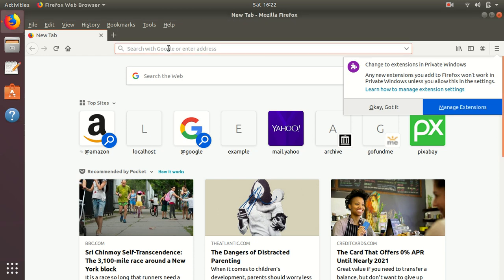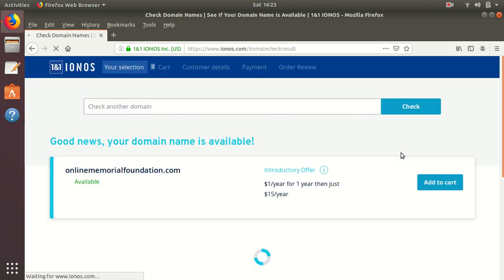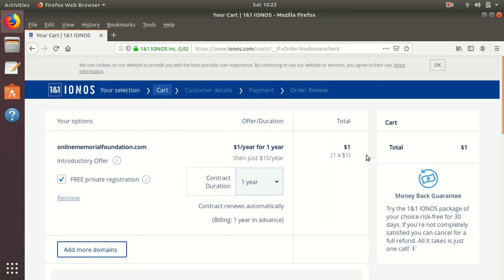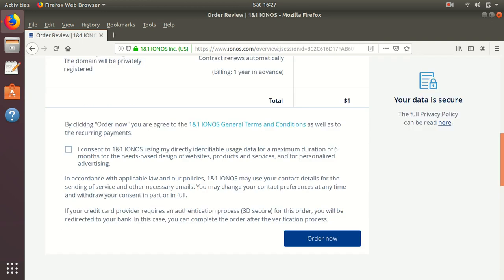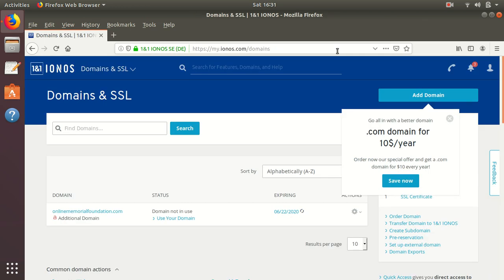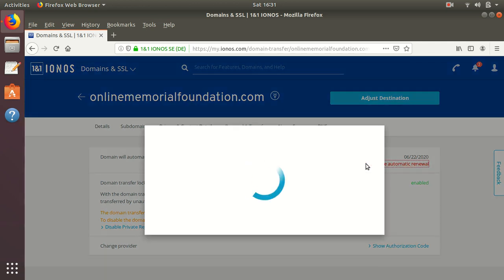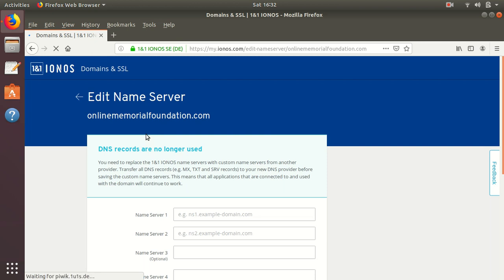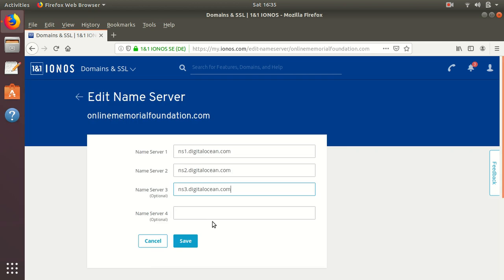How to register a domain name with Ionos and point it to Digital Ocean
This is a quick video showing how to save up to $24.00 creating a domain name and private registration.  Also shows how to point your domain name to Digital Ocean's name servers.